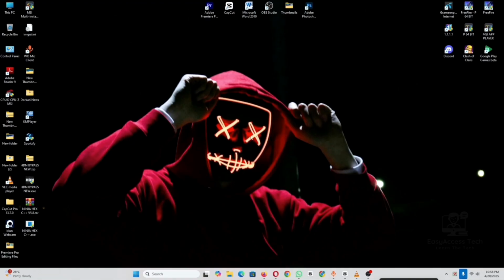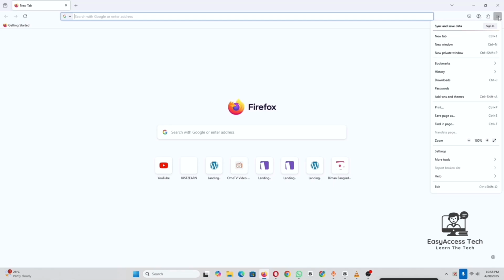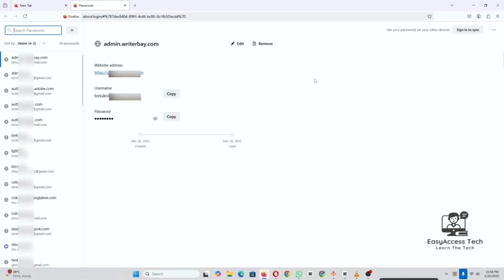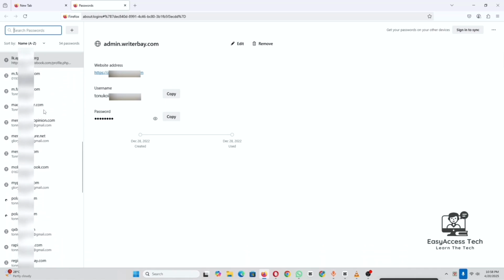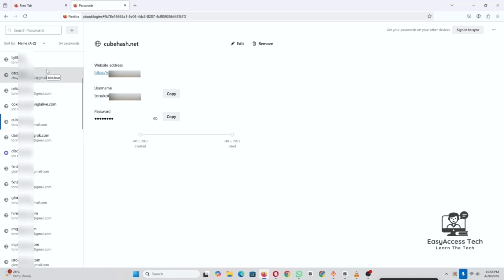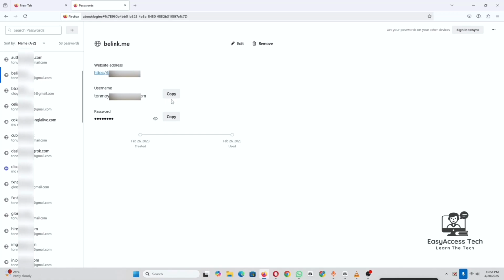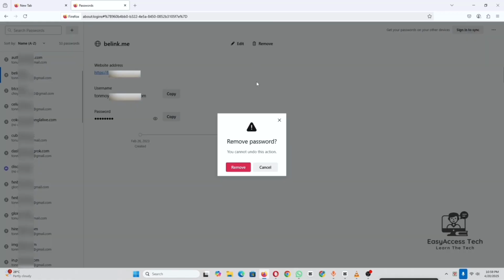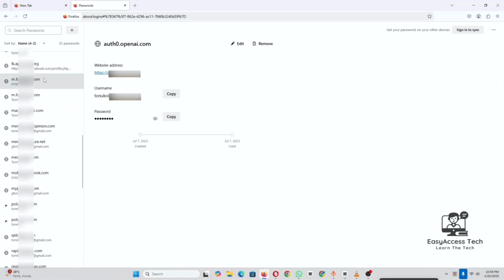How to Delete Saved Passwords on Firefox - Easy Guide